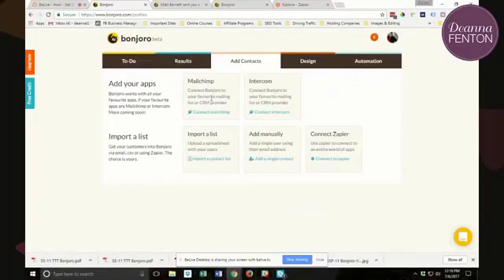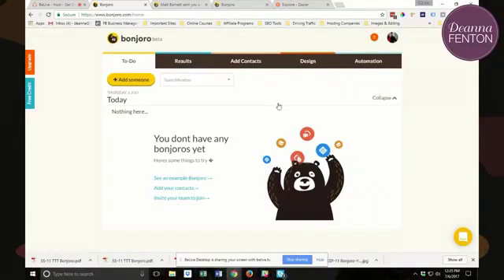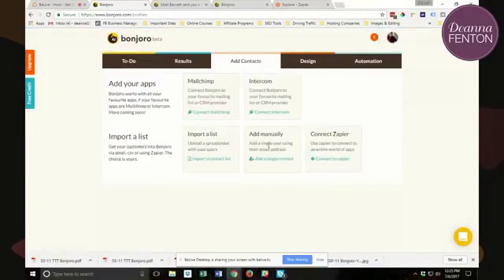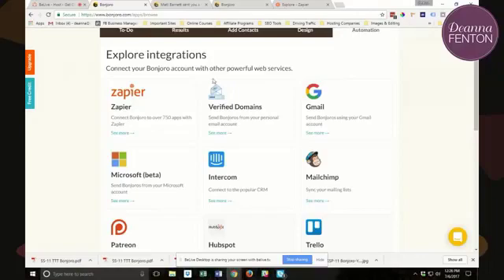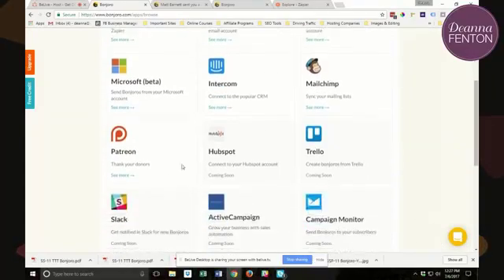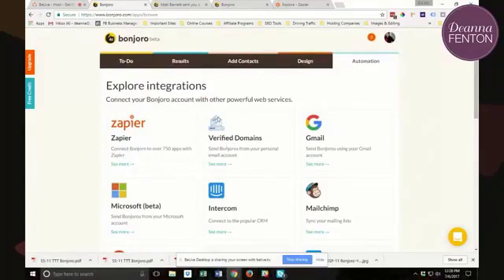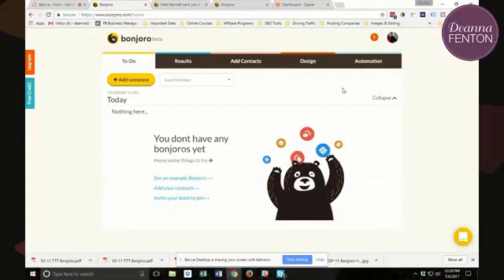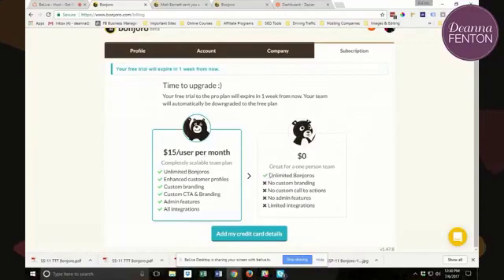Bonjoro Review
I give a demo on Bonjoro.

Hey everyone it's Deanna I hope you've been having a great holiday week and that you had a really great fourth of July. I know I did I enjoyed a nice 4 day weekend a little relaxation with some friends so it was all great I hope yours was too and I want to welcome you to Simple Steps to Online Success and this is gonna be a special inaugural program and I'm gonna explain that in a little bit. But let me just tell you and I'm going to give you a little tease, just checking over here to make sure that everything is broadcasting and it looks like everything is working fine so if you or someone you know has been looking for a way to be able to connect more personally with your followers your subscribers, customers, then you are going to want to watch and share this particular episode because I'm going to show you a terrific tool that I discovered that I've been playing with for a little bit and I'm really going to incorporate it into my overall marketing and engagement process with people that I come in contact with. So remember that you want to go ahead and share this with anybody you know, before I go too much further we got people online, let me know if you can hear me. I just heard my little post give me a buzz here so I see it here on my phone.